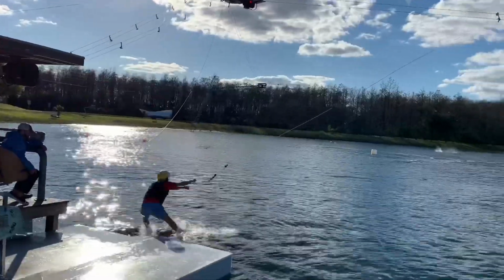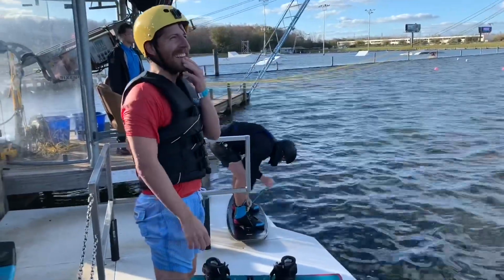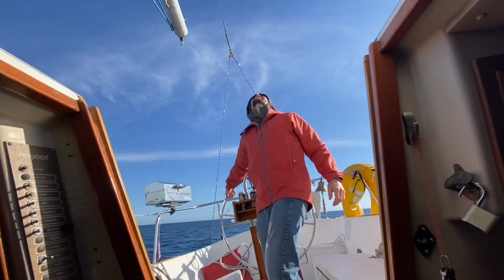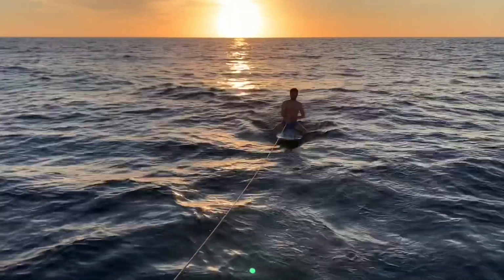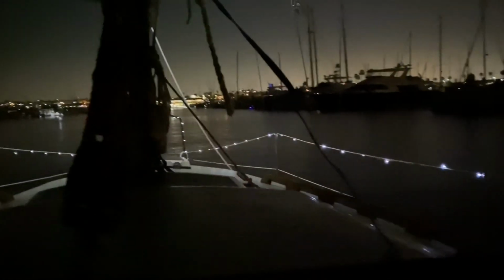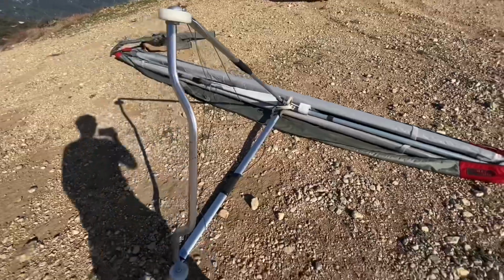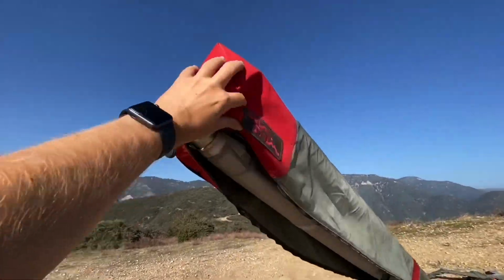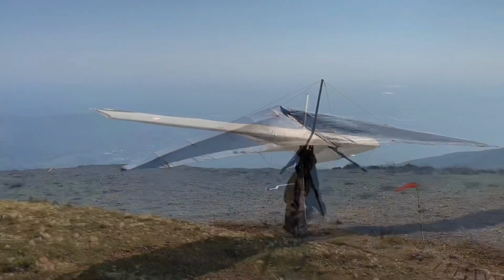Wakebording, sailing and flying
Just some random adventures while I’m waiting to get back to my boat in Florida. I try out a wakeboarding at a cable park. Then my buddy shows me how to pump out a holding tank and we go for a sail in Pedro. Then we hike and fly our paragliders and I also fly the Hang glider.